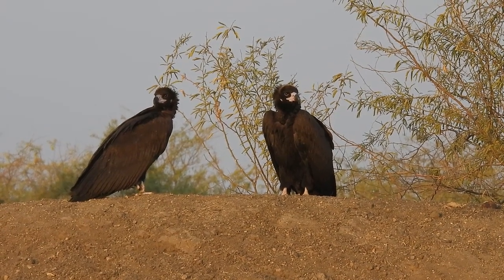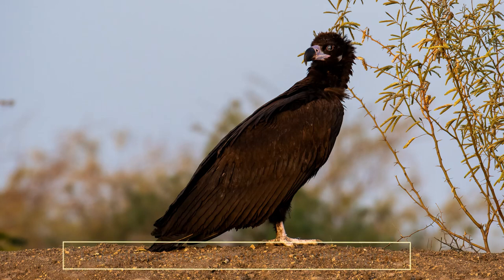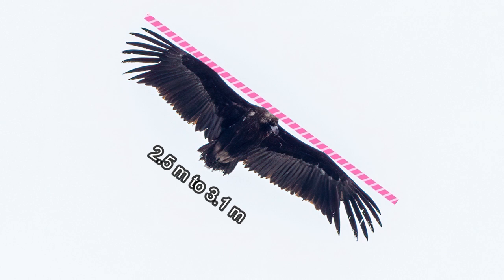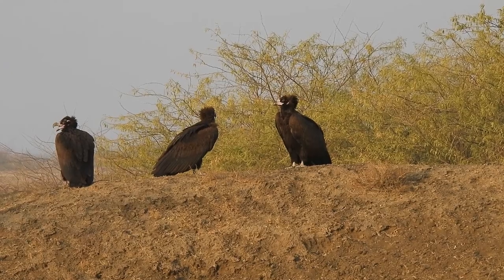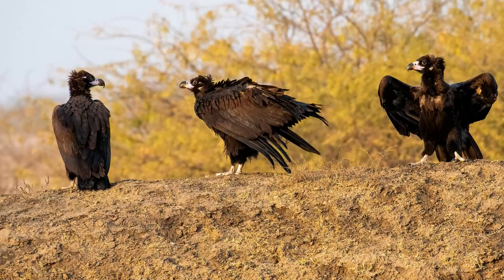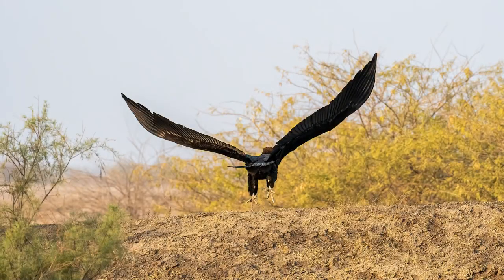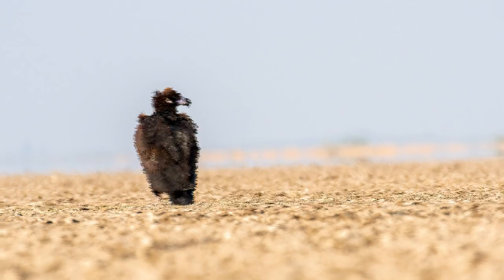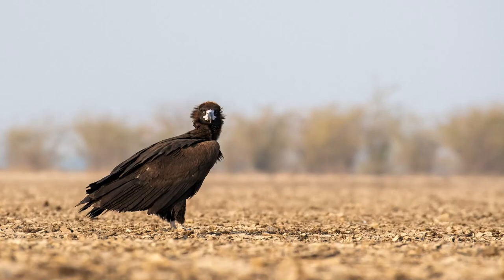Cinereous Vulture | Vultures of India | Birds of Gujarat | Birds of Kutch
The Cinereous Vulture, also known as the Black Vulture or Monk Vulture, is a remarkable bird of prey renowned for its immense size and majestic presence. Belonging to the genus Aegypius , its name originates from the Greek word aegypius as "halfway between a vulture (gyps) and an eagle. 'Cinereous vulture' (Latin cineraceus, ash-coloured; pale, whitish grey).  In various cultures, it is honored as the "monk vulture" due to the striking resemblance of its upright neck feathers to a monk's hood.
This impressive avian species features a impressive physique, characterized by a large head, hooked strong bill with bluish-grey cere and dark tip. Dark and brown eye,, and relatively short neck. Its distinguishing features include wide wings, spanning an amazing 2.5 to 3.1 meters, and a compact, wedge-shaped tail. You find 7 fingers.. Adult Cinereous Vultures exhibit a striking plumage, predominantly dark brown with a contrasting paler head, which evolves into a bluish-grey hue as they age. Notably, their neck is adorned with a distinctive fluffy collar, adding to their regal appearance. They have bluish grey leg
Resembling some of the largest birds of prey globally, the Cinereous Vulture stands out as one of the heaviest flying species, with individuals weighing between 6.3 to 11.5 kilograms. Despite their considerable size, these vultures navigate the skies with grace and efficiency, utilizing thermals for soaring and employing minimal wingbeats while gliding in search of carrion.
In the Little Rann of Kutch, we've seen vultures sitting on sunny spots in the afternoon during winter. They do this to soak up warmth  from the ground and save energy. It's an interesting behavior they use to stay comfortable in their habitat.
In summary, the Cinereous Vulture stands as a true wonder of nature, embodying both power and elegance in its magnificent presence. As a vital component of ecosystems worldwide, it serves as a testament to the remarkable diversity and resilience of avian life.